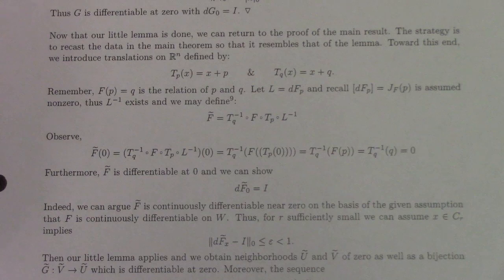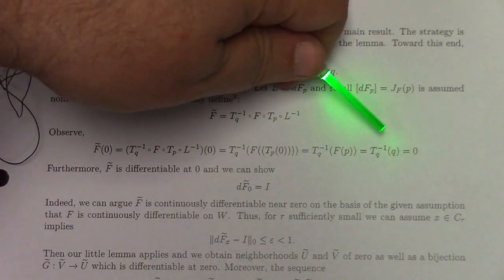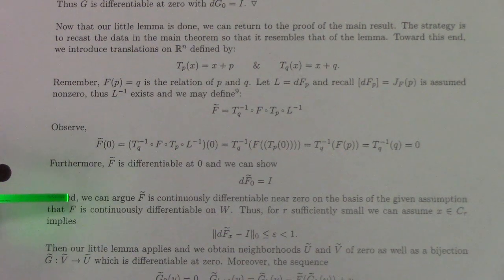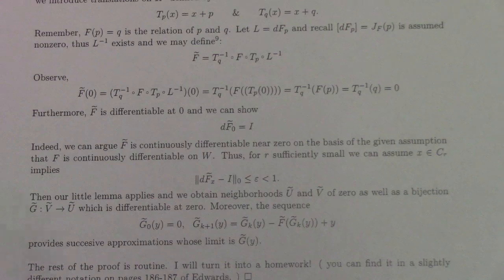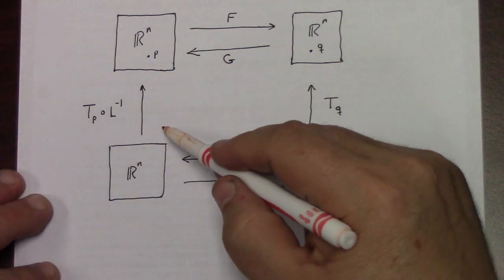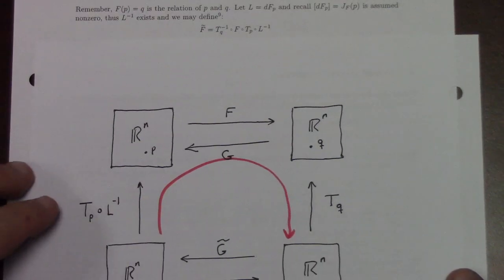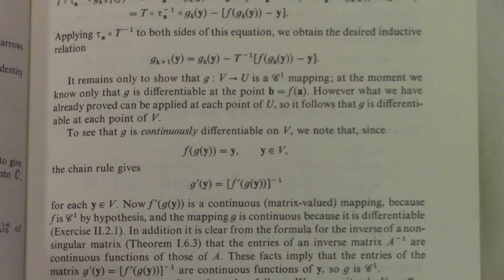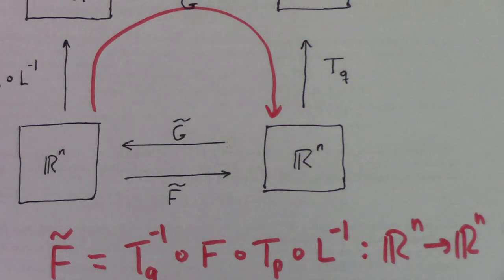Advanced Analysis, MVT estimate theorem for maps, inverse mapping theorem, 10-17-24 part 3